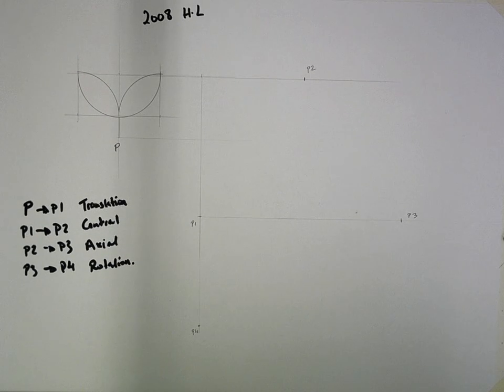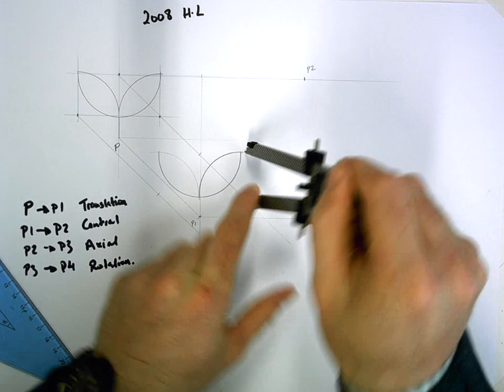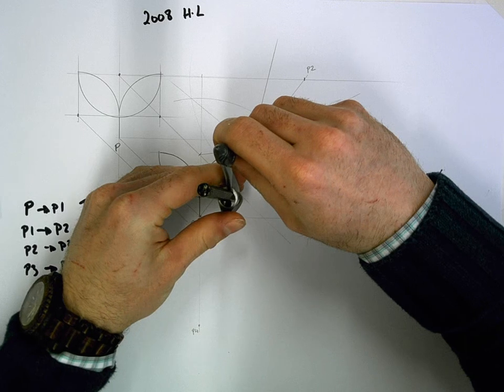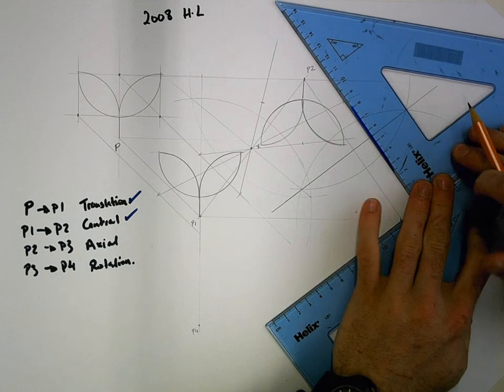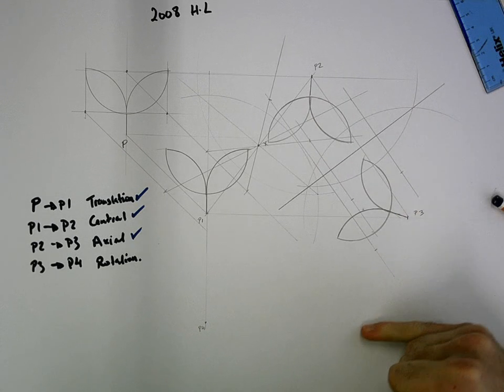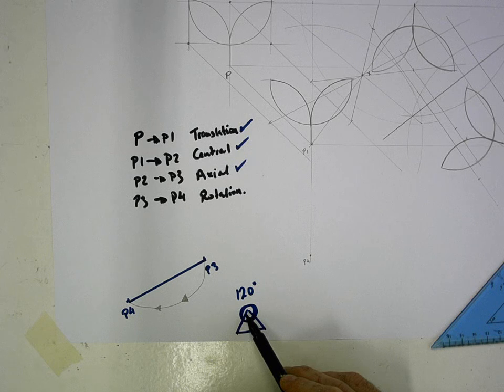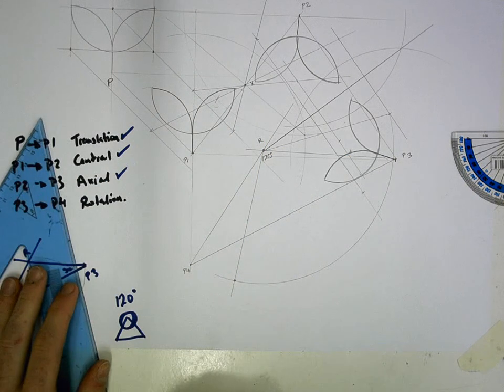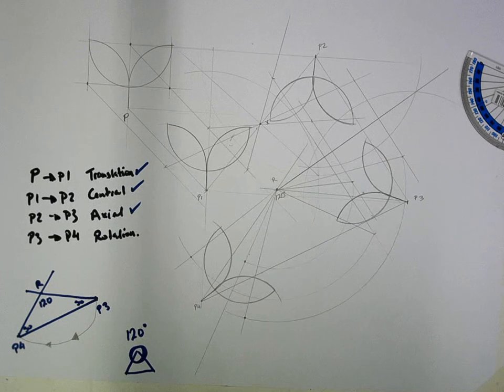JC Tech Graphics - Transformation Geometry 2008 H.L